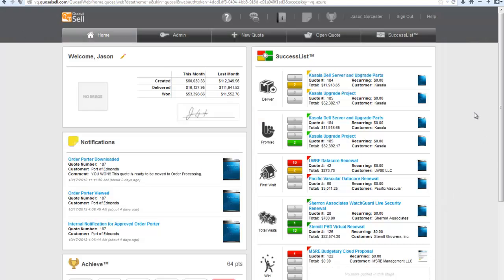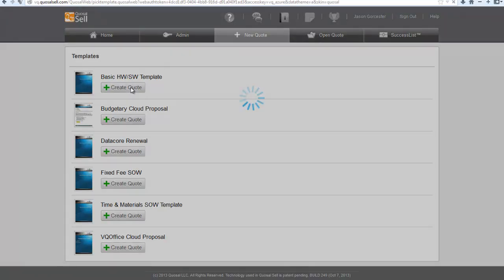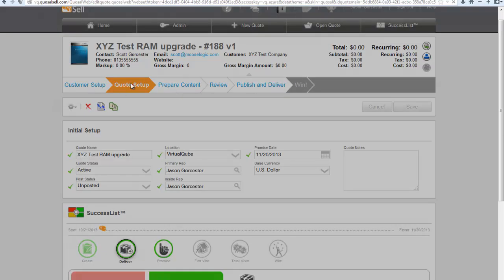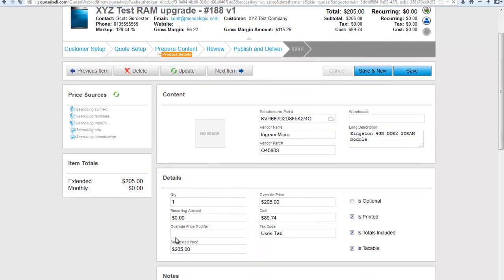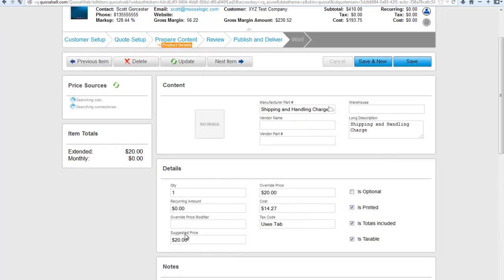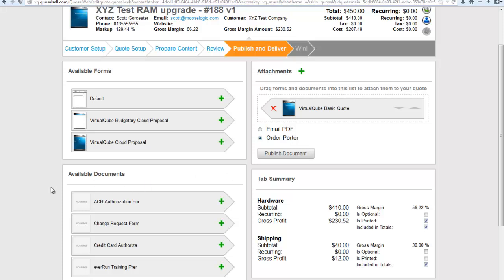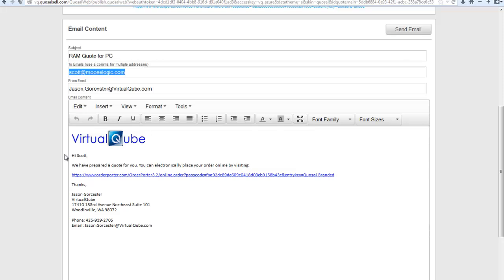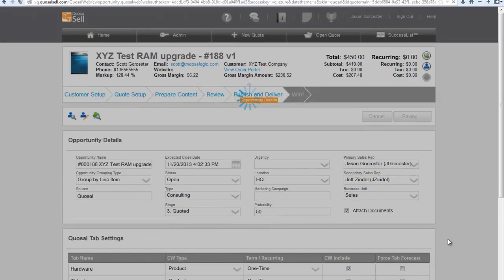Creating new Quote in Quosal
How to creat and sent a new quote in Quosal.